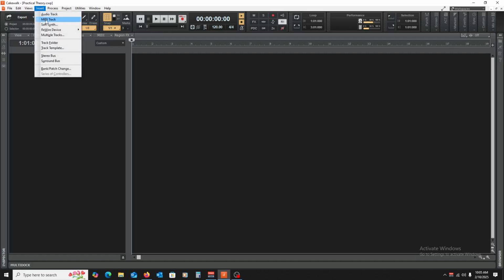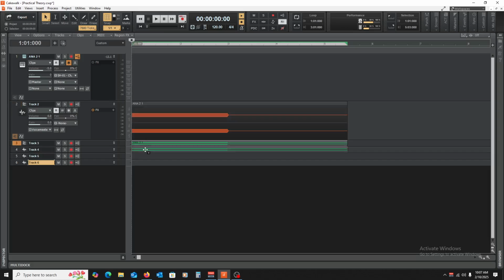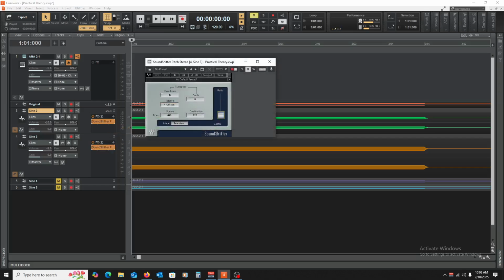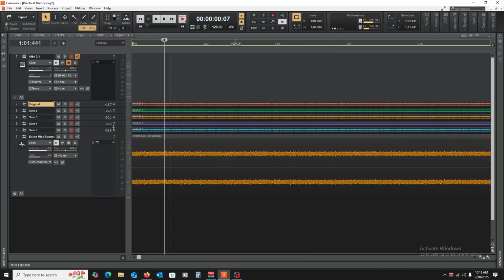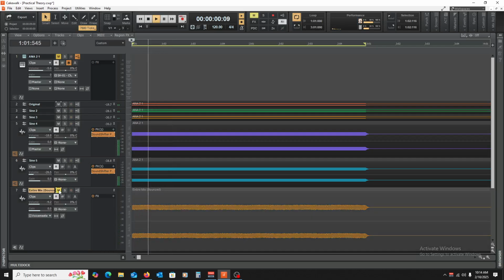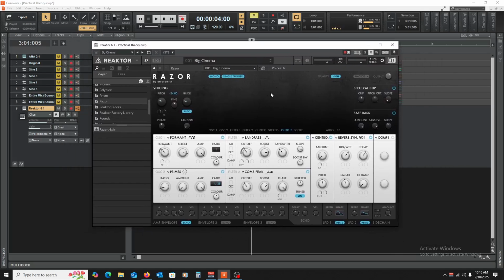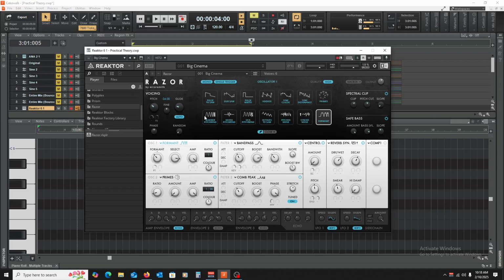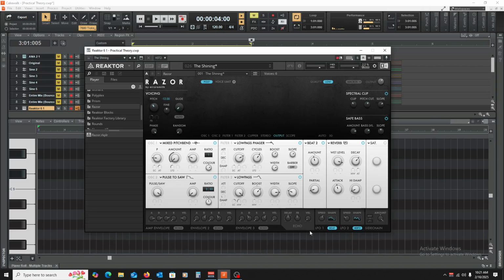Music Production Basics For Beginners Part 26: Additive Synthesis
In this video I cover the basics of additive synthesis and go over a few examples of the process and how to use it for sound design. This is not a comprehensive video and is meant as an introductory to the concepts.